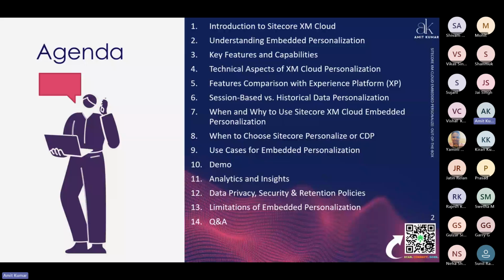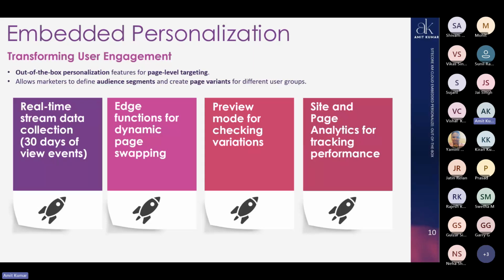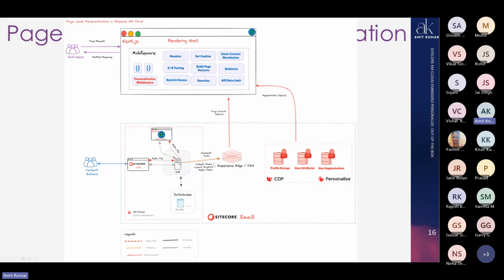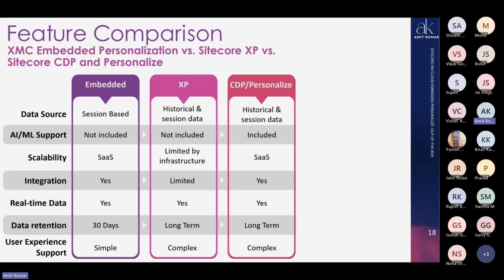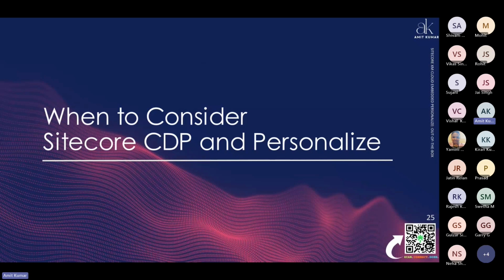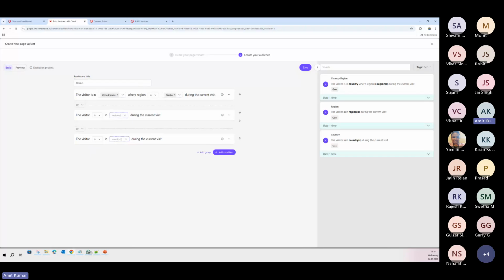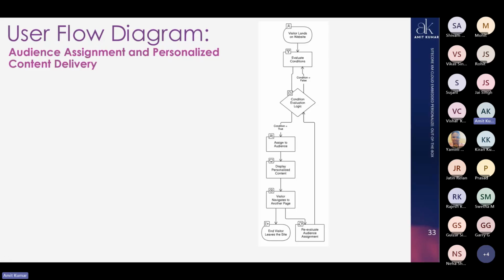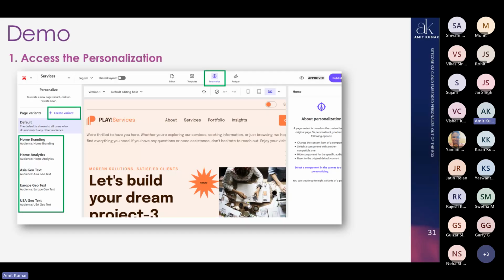SUGHYD Virtual Meet on 2nd July, 2025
Schedule:
- Talk by Amit Kumar on “Sitecore XM Cloud Embedded Personalize”.

Description:
Through this session, we will discuss Sitecore XM Cloud Embedded Personalize Introduction , Its Features , capabilities, XM and XP comparison and uses cases and live demo.